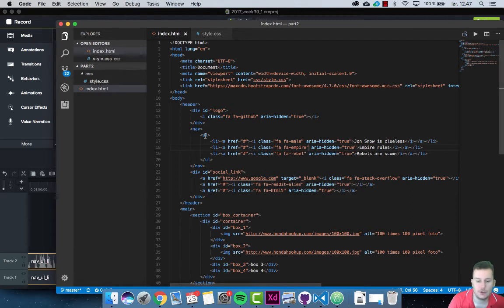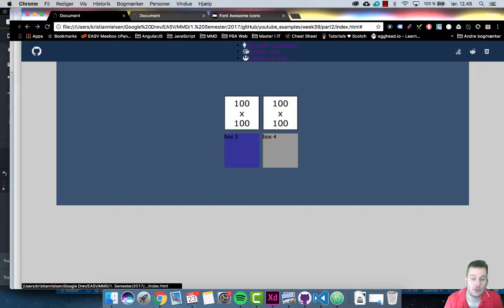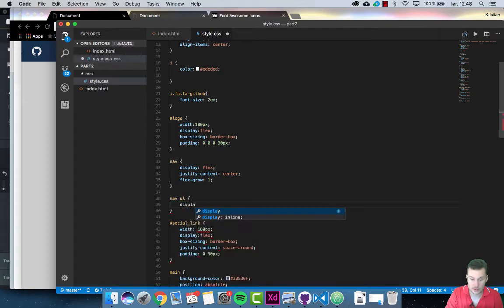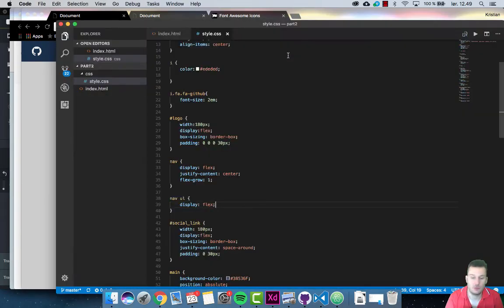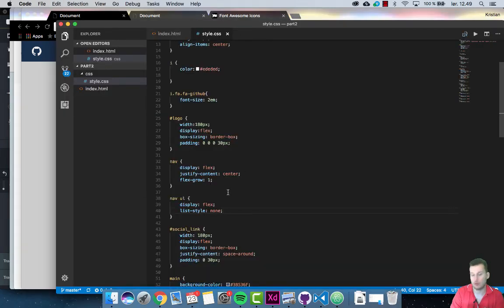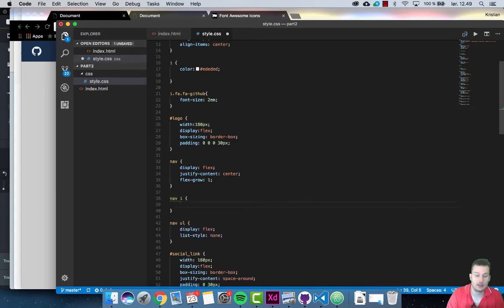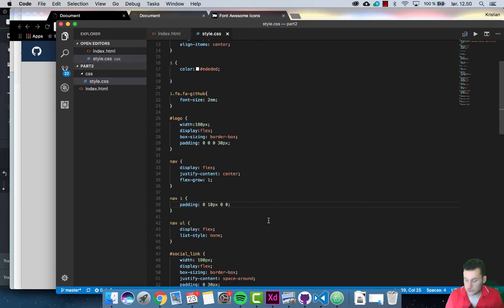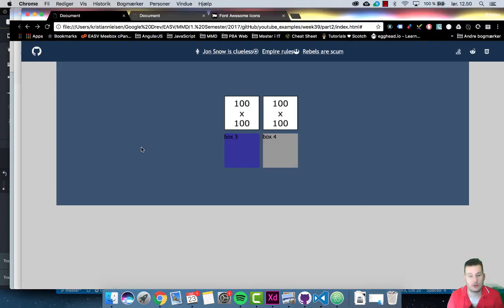Creating a website | S1E28 | Nav display flex and list-style